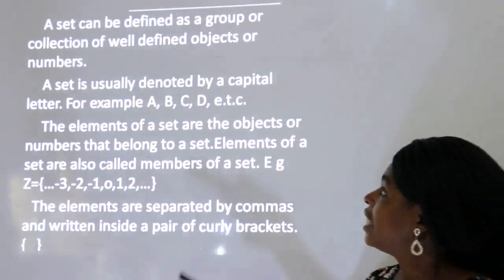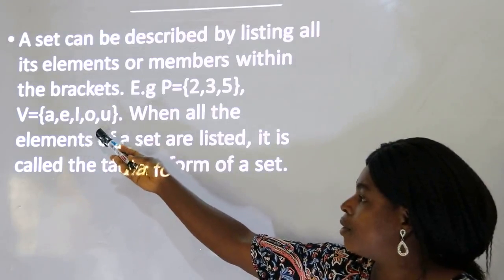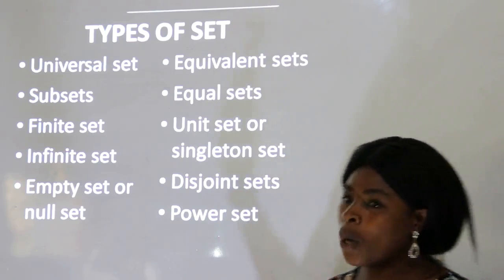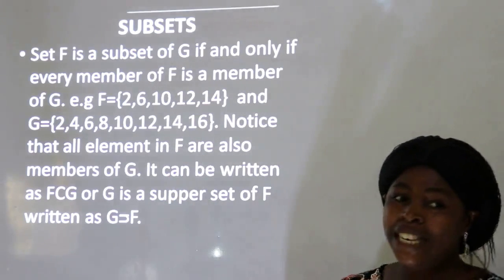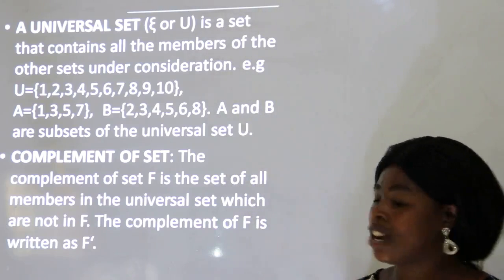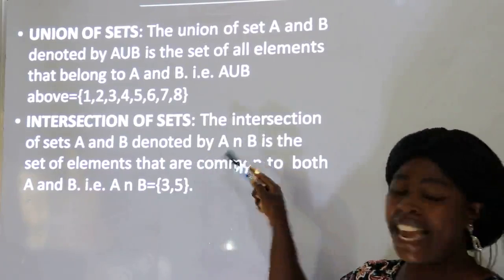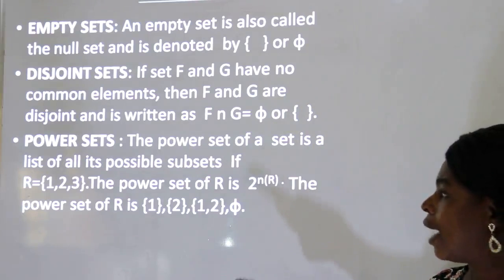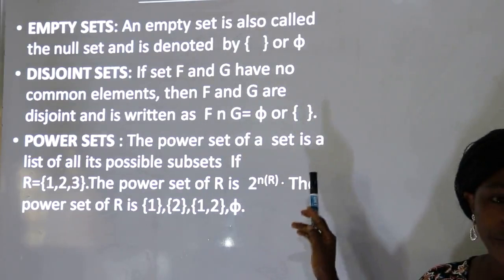Set Theory with Shangji